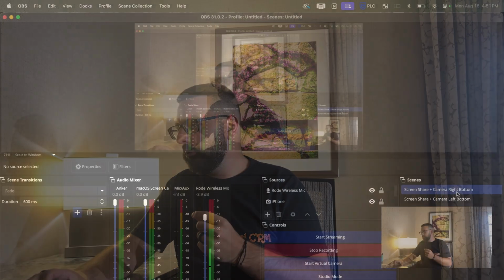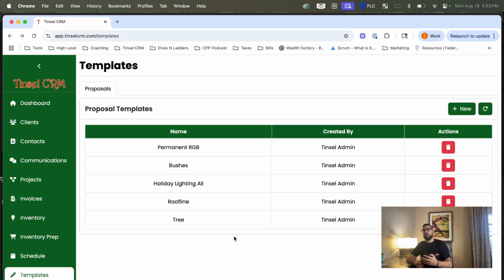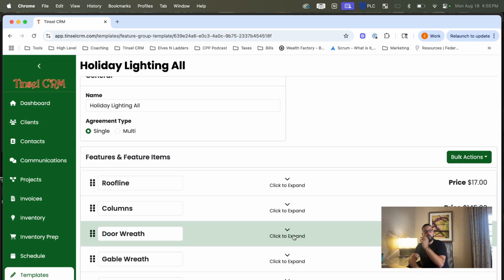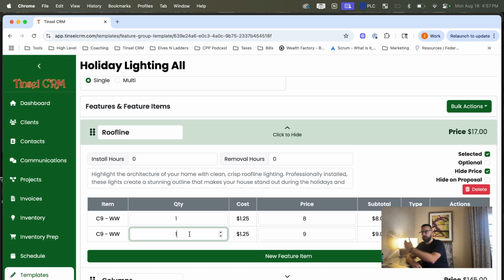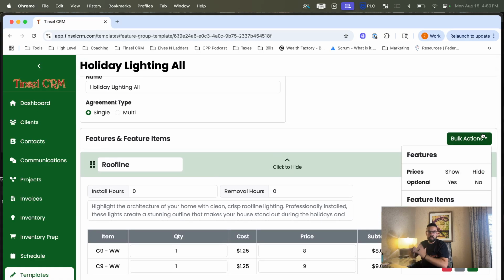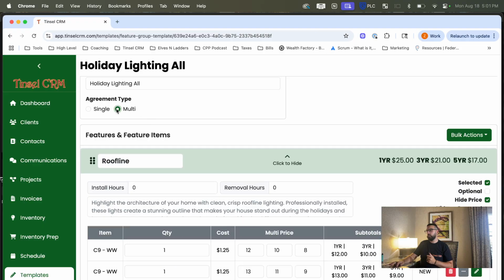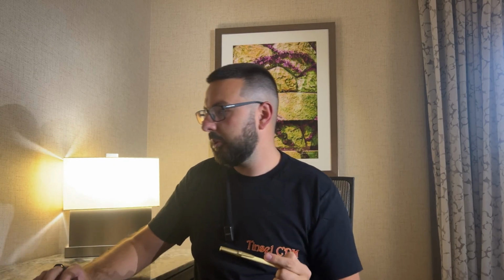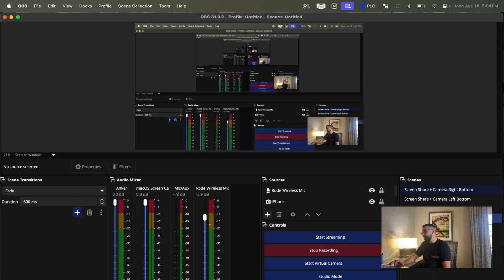Getting the Most Out of Proposal Templates - Exclusive Video Training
Welcome to your exclusive Tinsel CRM training! 🎄

If you signed up for Tinsel CRM at ClipCon or The Huge Convention 2025, this video is just for you. Zack from Tinsel CRM walks you through everything you need to know about setting up and using proposal templates—whether you’re brand new to Tinsel or just getting started with holiday lighting.

In this video, you’ll learn:

- The difference between additive and subtractive proposal templates
- How to build efficient, customizable proposals for your clients
- Tips for using bulk actions to streamline your quoting process
- How to set up templates for single and multi-year agreements
- Pro tips for maximizing your sales and not missing any opportunities

Plus, Zack shares helpful hints for using product descriptions, setting up your pricing, and making the most of Tinsel’s support resources.

Need more help? Visit the Tinsel Help Desk for support tickets, bug reports, feature requests, and detailed guides on every feature—including multi-year agreements.

Thank you for joining the Tinsel family! If you have questions, reach out to our support team or connect with Zack directly (just be patient during the busy season!).

Ready to take your holiday lighting business to the next level? Watch now and start building winning proposals with Tinsel CRM!

TinselCRM